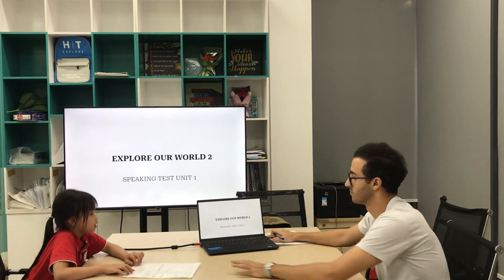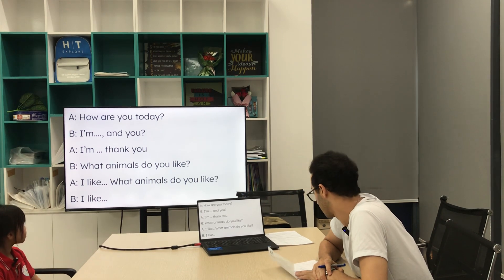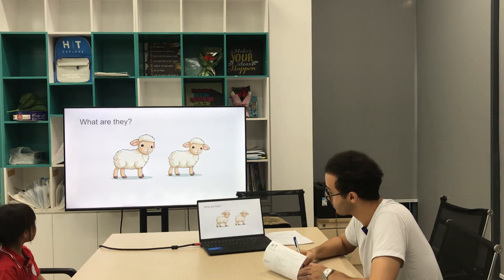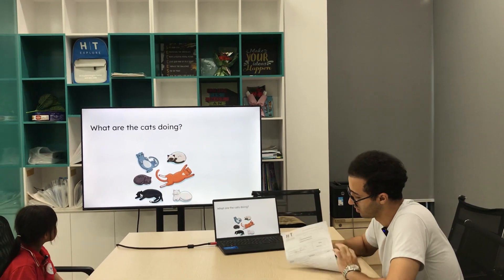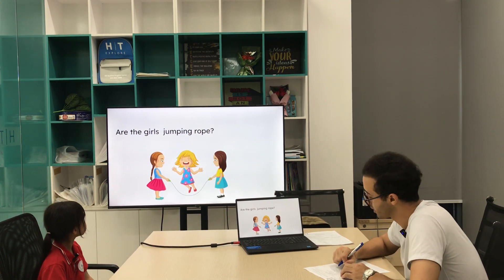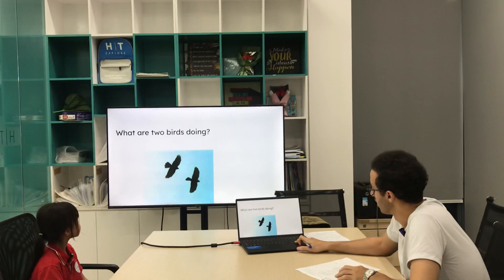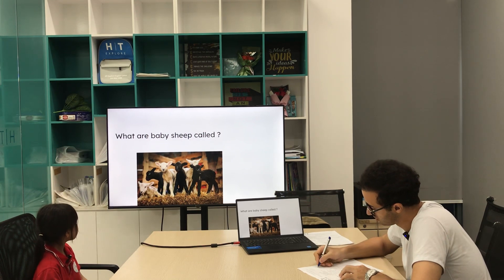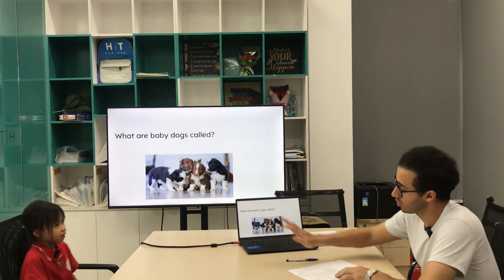Hà Thư EOW2C/E